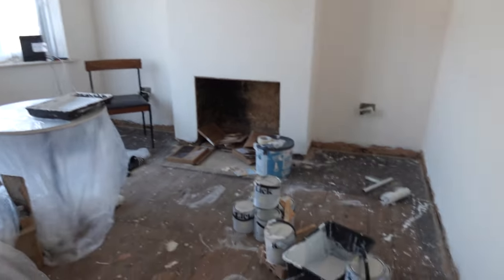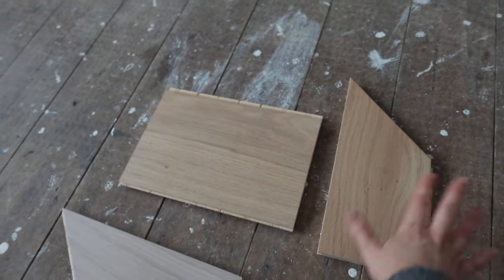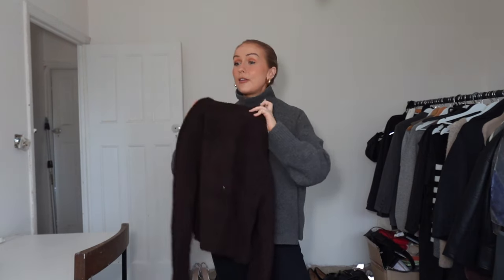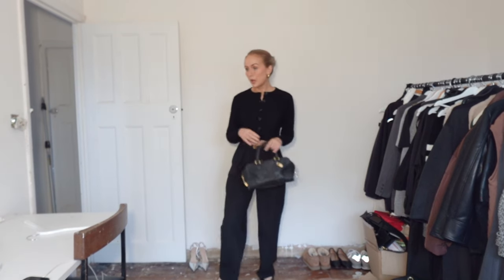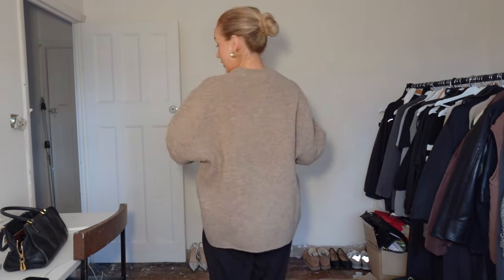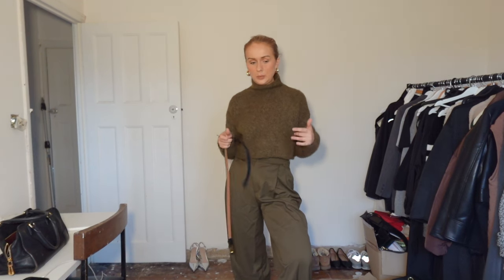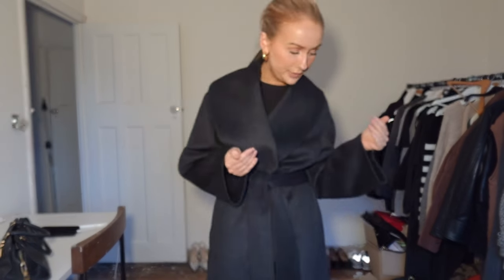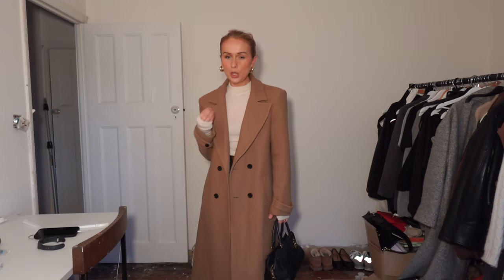New Autumn COS, Zara, Massimo Dutti, H&M & more pieces. Home Reno update + vintage lights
Hi friends. Let me know if you enjoy this longer video. Next im going to do an Autumn Outfits video and plant some tulips I think! Sending love xxx

clothes starts at 8:15

Grey jumper im wearing a large

COS
Brown cardigan (small)

Arket black trousers
Loewe belt

Mango bag
Red gazelles
H&M Red top
WAT the brand coat (I wear a medium)
Grey H&M top
ASOS grey coat this years version
H&M cashmere top
Karen Millen camel coat